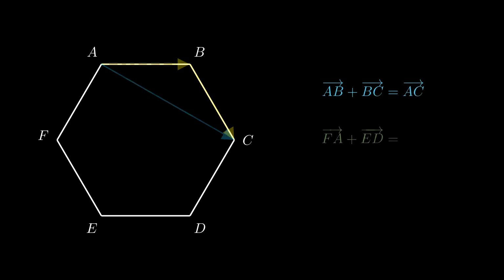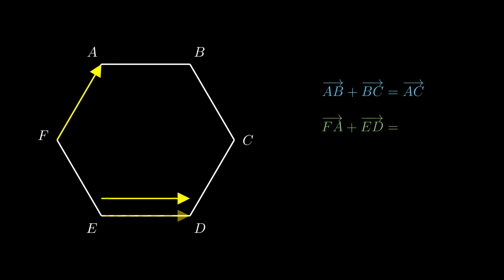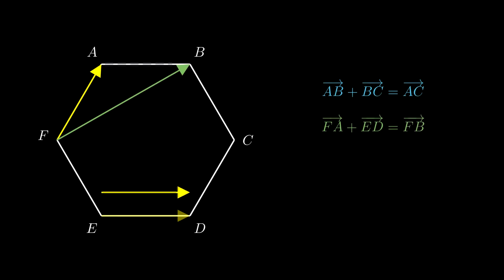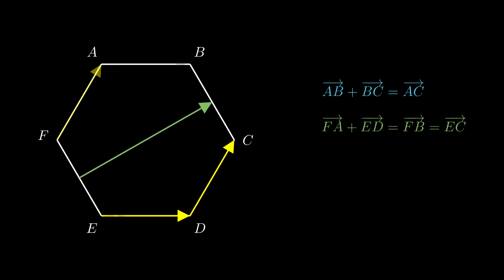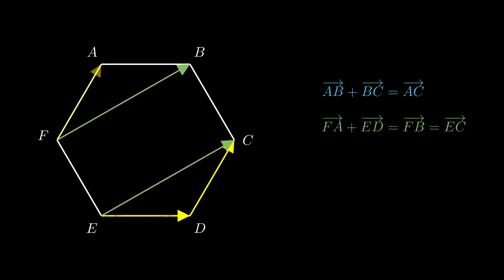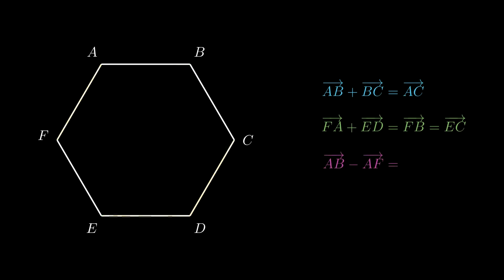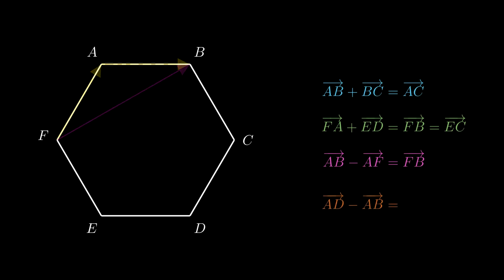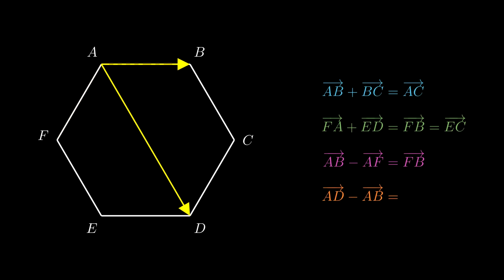Sums and Differences of Vectors without Axes